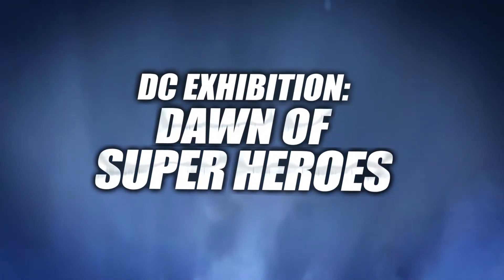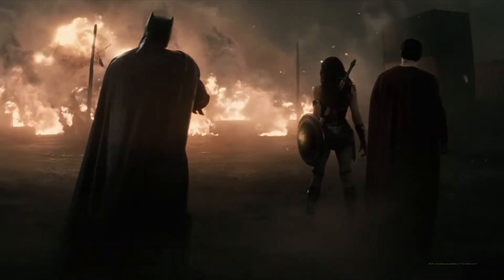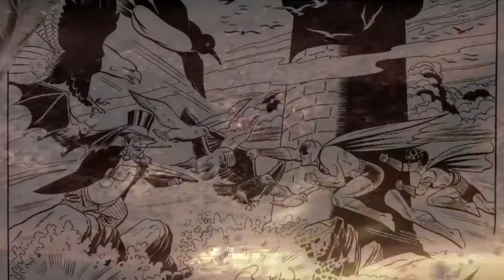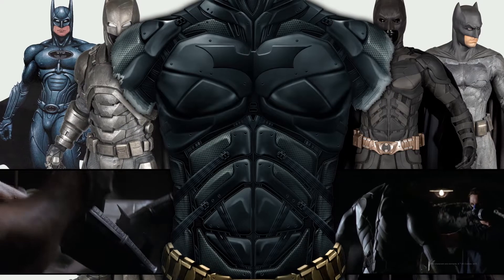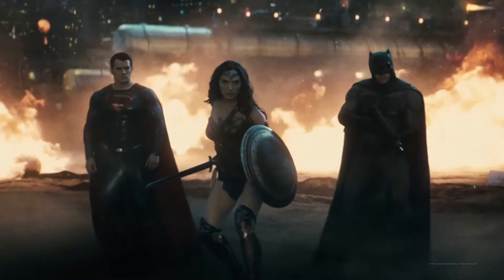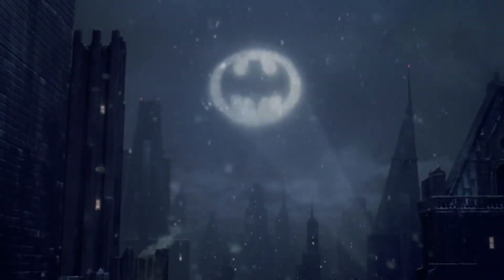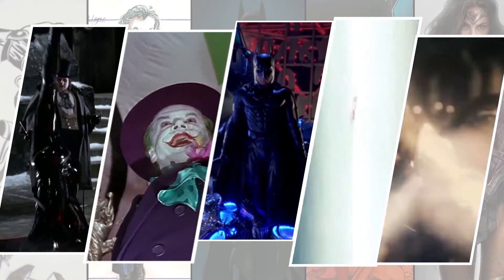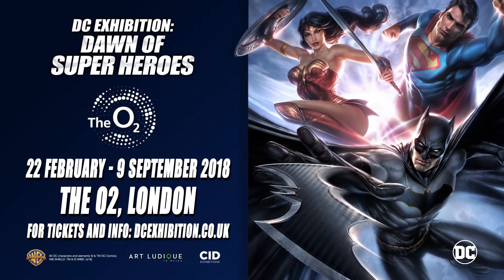UK DC Exhibition trailer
30 second trial for the DC Exhibition at The O2 opening in February 2018..  ‘The Dawn of Super Heroes’ will feature nearly 200 original drawings, more than 300 preparatory sketches for the cinema and a curated selection of authentic costumes and props used in the films.

This exhibit showcases original drawings of DC’s stable of famous Superheroes and Super-Villains, as well as iconic scenes and landmarks, from world renowned artists including Jim Lee, Bob Kane, Neal Adams, Frank Miller, Alex Ross and many more.

Also on display are the original costumes from blockbuster DC films including the famous cape worn by Christopher Reeve in the Superman movies and Lynda Carter’s iconic Wonder Woman costume from the 1970s.

Costumes and props from more recent films directed by Zack Snyder, Tim Burton, Joel Schumacher and Christopher Nolan are also showcased alongside the Wonder Woman’s outfit featured in the last movie.